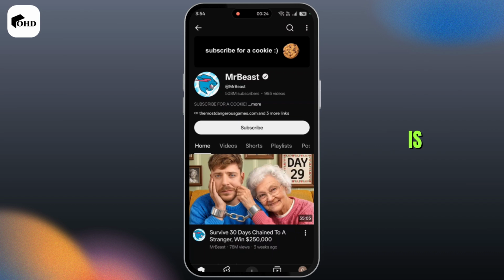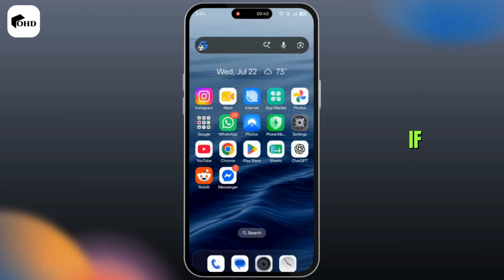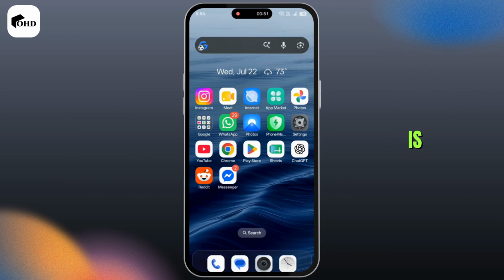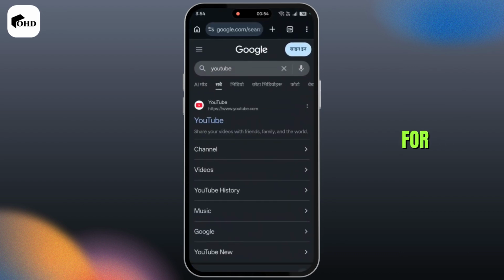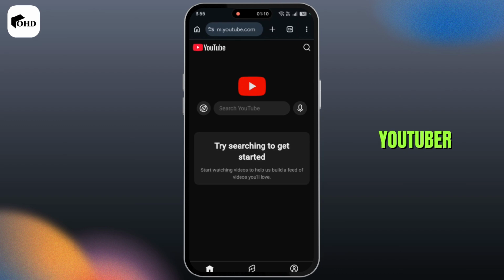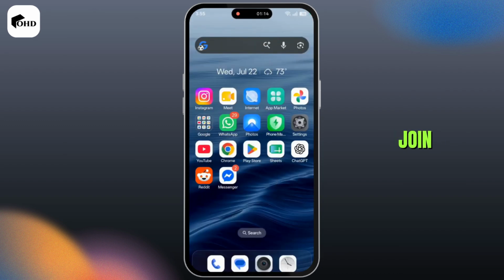How to Join a YouTube Channel Membership (2026) | Become a Channel Member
Want to join a YouTube channel membership? In this quick 2026 tutorial, you'll learn how to become a member of your favorite YouTube channel and unlock exclusive perks.

This video shows you how to open a YouTube channel, tap or click the Join button, choose a membership level, complete the payment, and start enjoying member-only benefits.

If you're searching for how to join channel membership on YouTube, YouTube channel membership, become a YouTube member, join button on YouTube, YouTube membership tutorial, YouTube member perks, YouTube premium features, or YouTube guide, this tutorial will help you.

Quick Tip: If you don't see the Join button, the creator may not have channel memberships enabled, or the feature may not be available on your device or in your region.

Timestamps

0:00 – Introduction
0:10 – Open the YouTube Channel
0:26 – Tap the Join Button
0:46 – Choose a Membership Level
1:02 – Complete Your Membership
1:11 – Conclusion